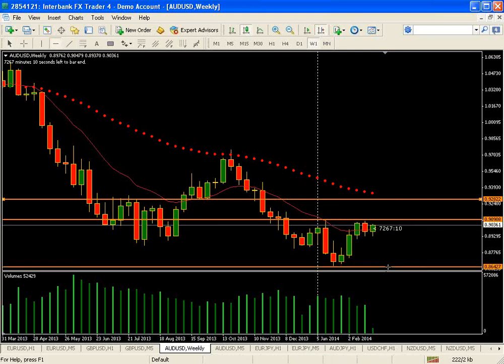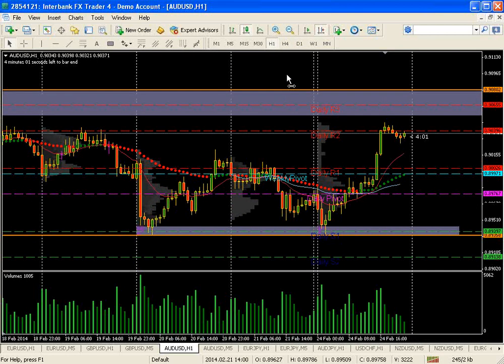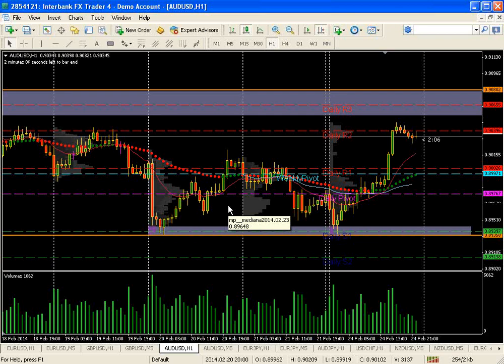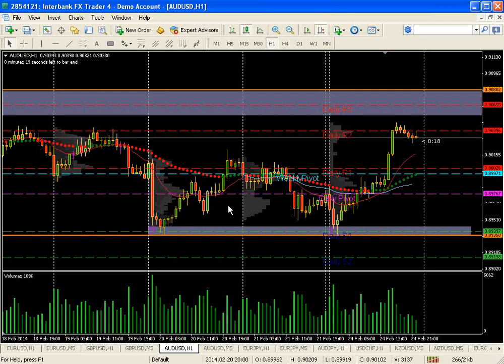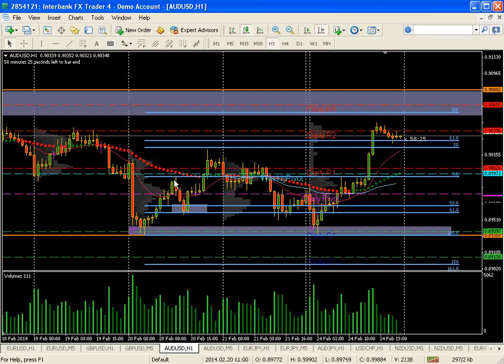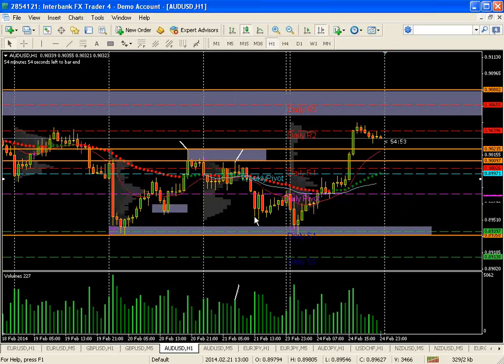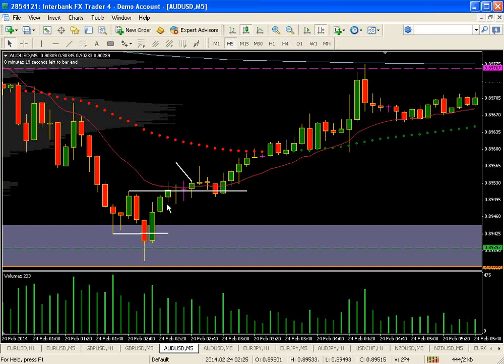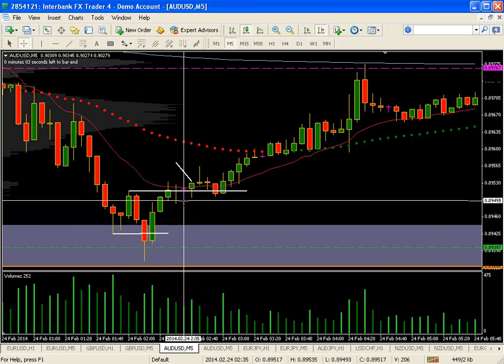vsa by pet 11 _12(1)